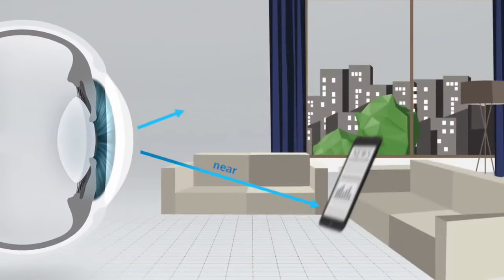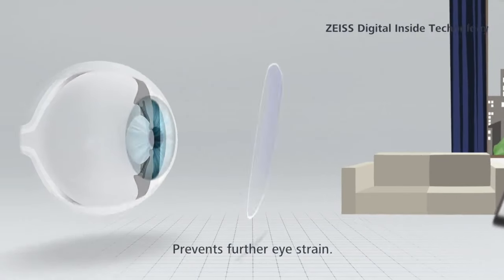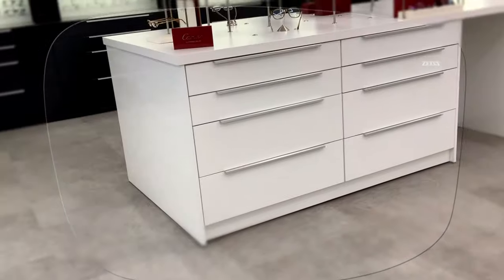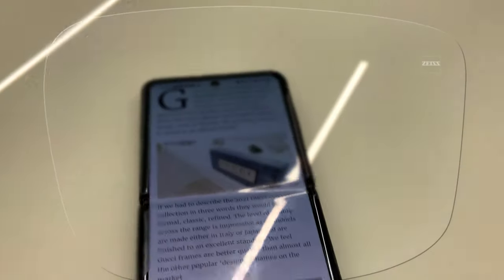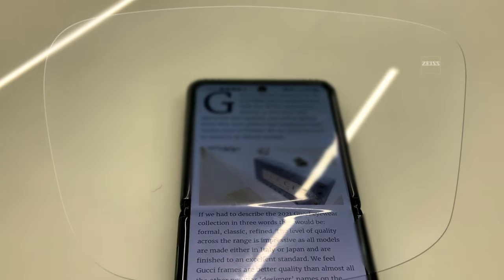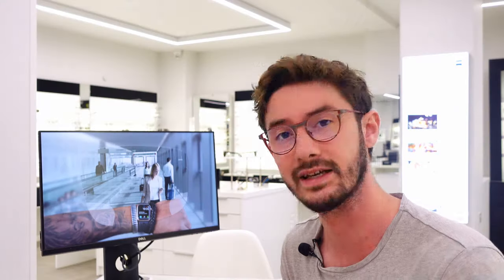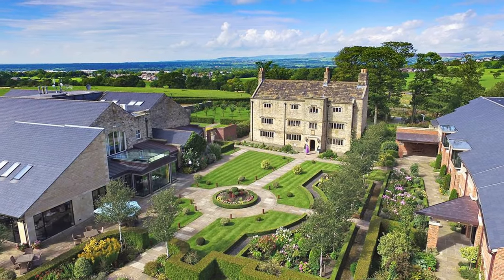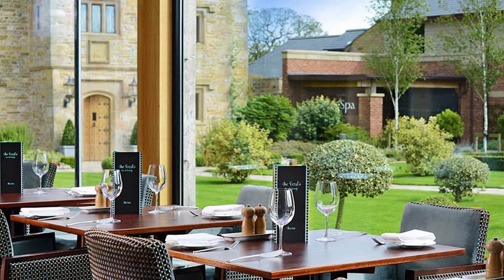What are Digital Lenses?? | AKA Anti-Fatigue, EyeZen, Booster Lenses | Zeiss Digital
Zeiss Digital Lenses are technology for your eyes which help to improve your near vision & make your eyes more relaxed and comfortable when using digital devices.

In this video we go into detail on how they work, who they benefit and simulate the effect using Augmented Reality.

Not local to us? No problem!